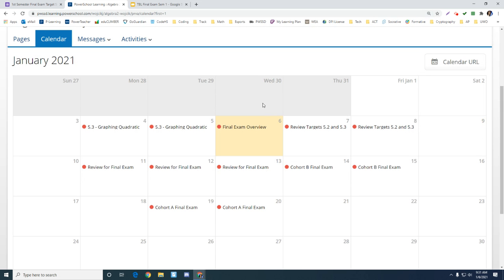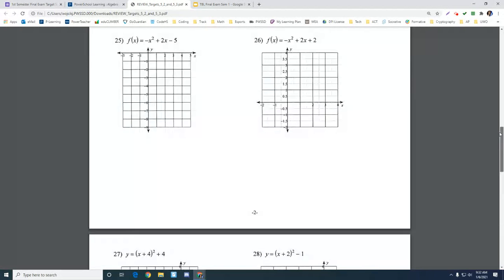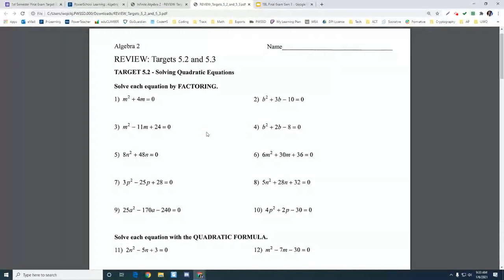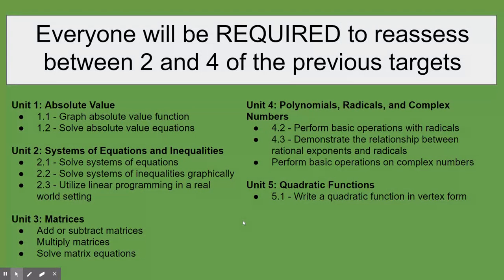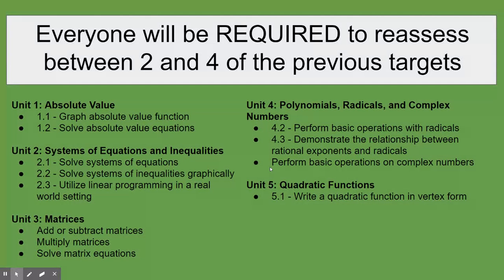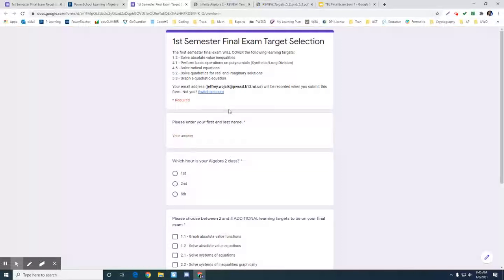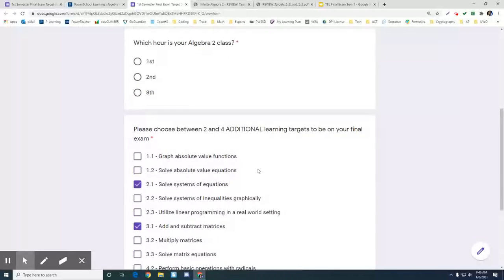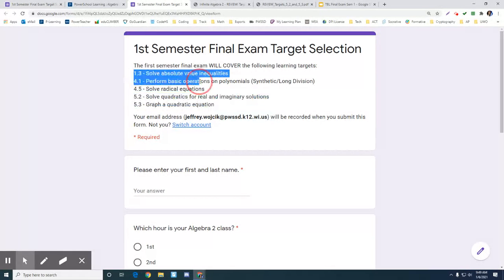A2 Final Exam Overview